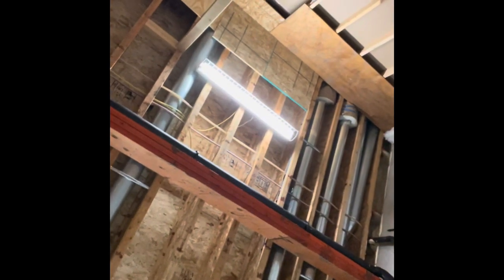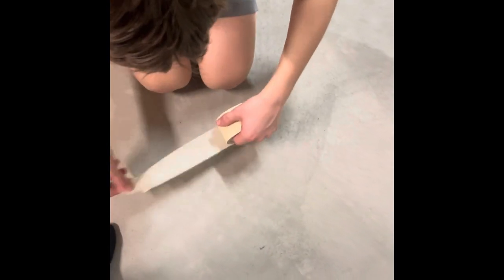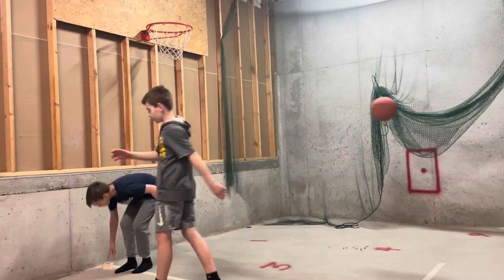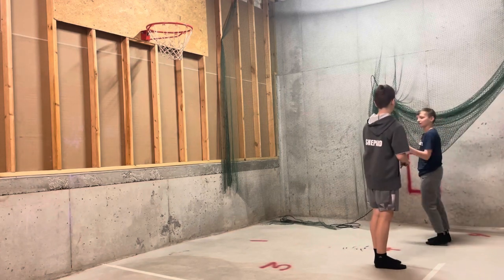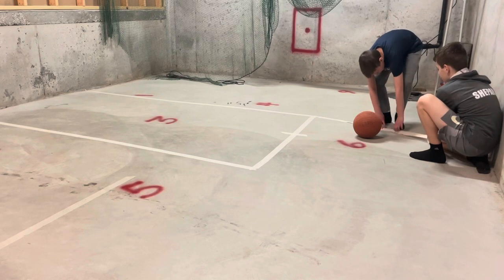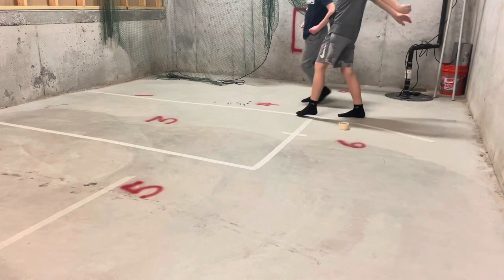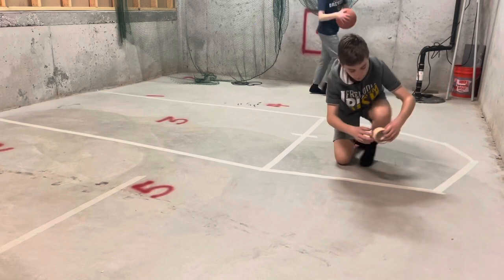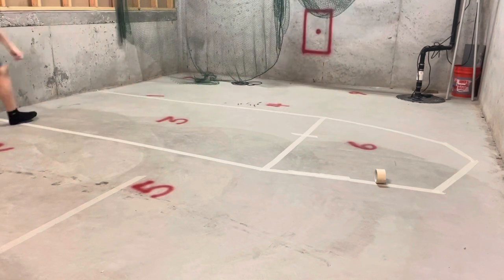Part 1 of improving my basement basketball court